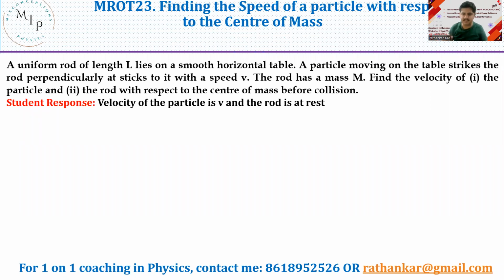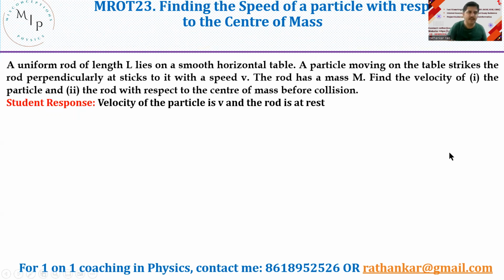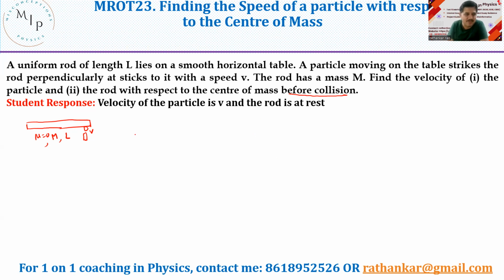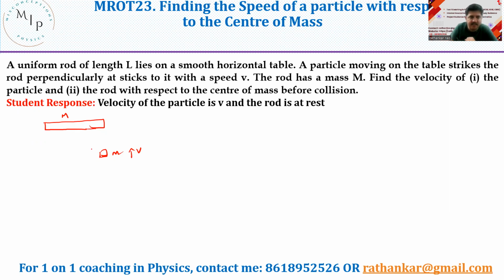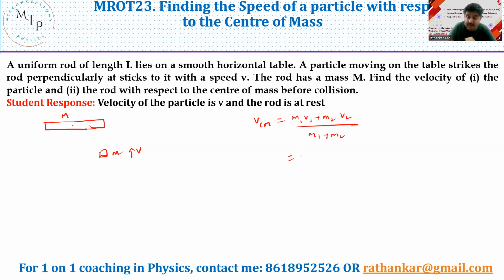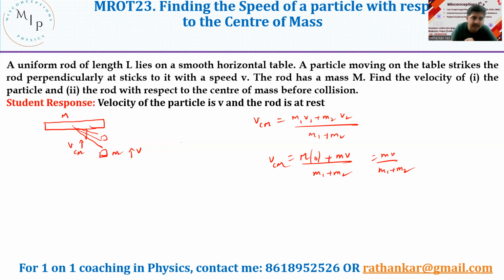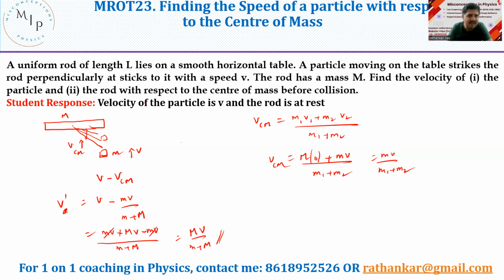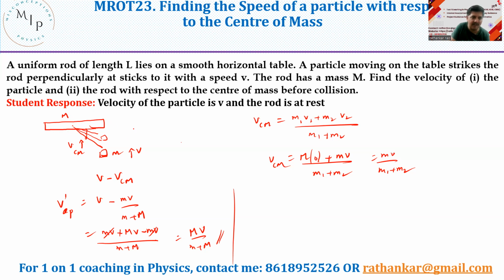MROT23: Finding the Speed of a particle with respect to the Centre of Mass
This video is about understanding the basic difference between the centre of mass frame and the ground frame. Though this concept has been taught in the centre of mass chapter, still I had observed that students do commit this mistake. This problem provides a good contrast to understand this difference.

1. IB Physics Hub

2. My Linkedin Profile

3. My Facebook Profile

4. My Instagram Profile